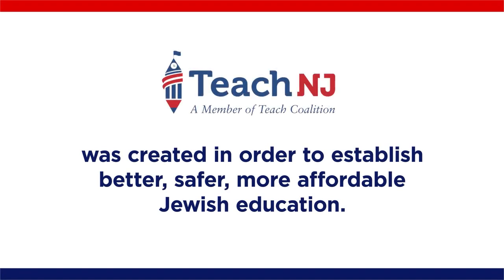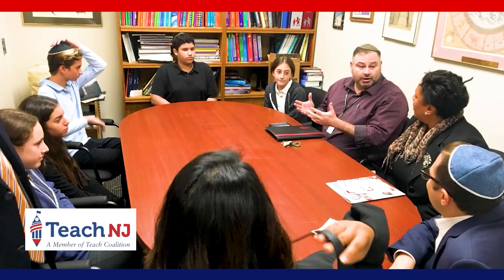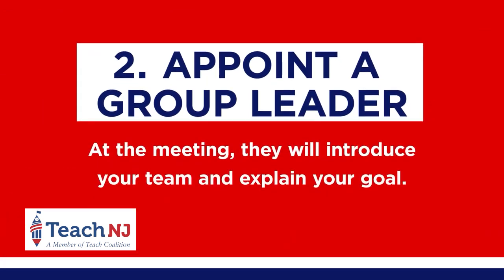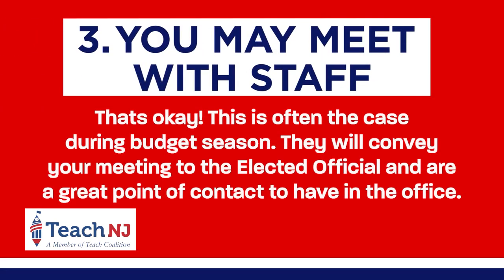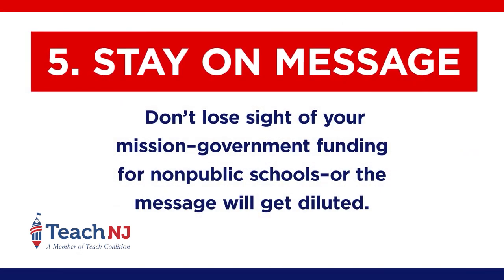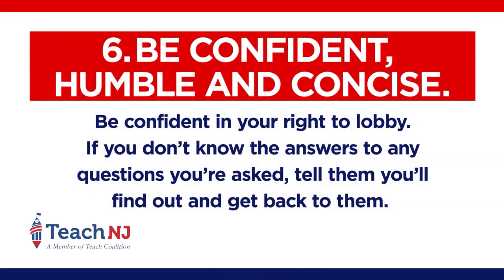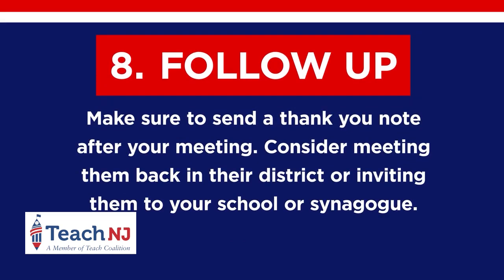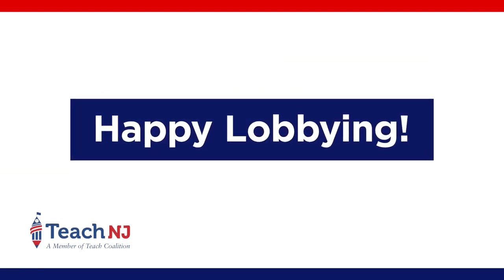Lobbying 101 - How to Lobby Effectively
Here are some helpful tips for how to lobby effectively.